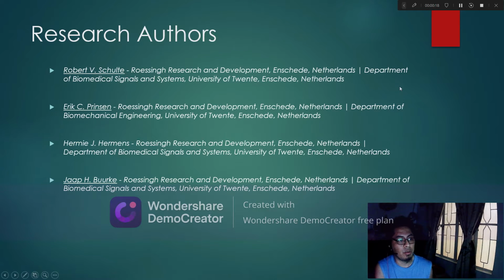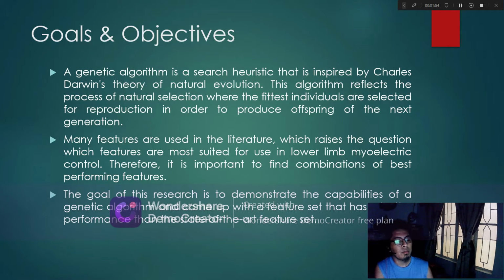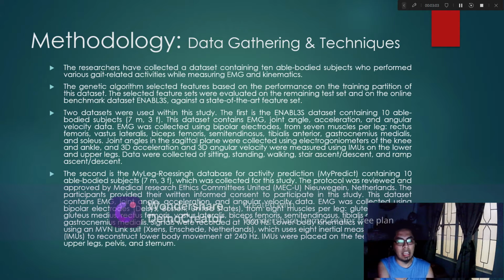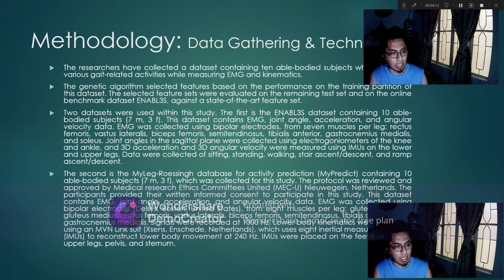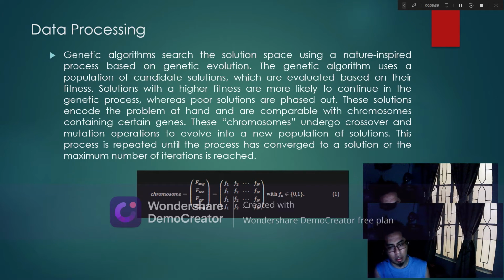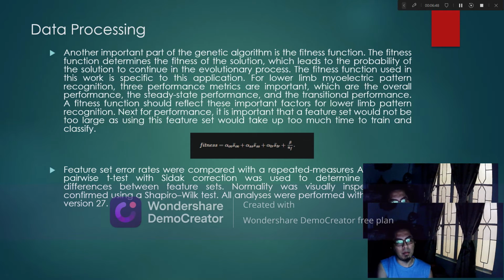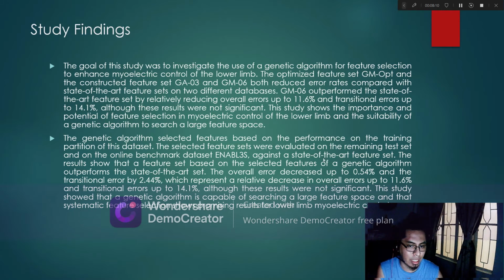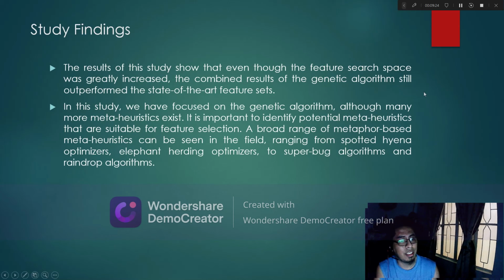Assignment 9 Scientific Paper Review